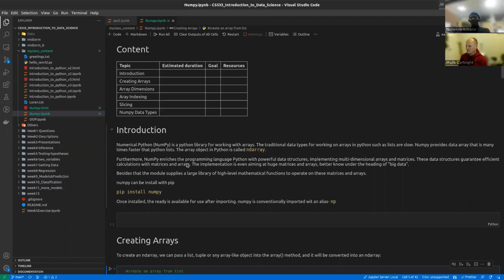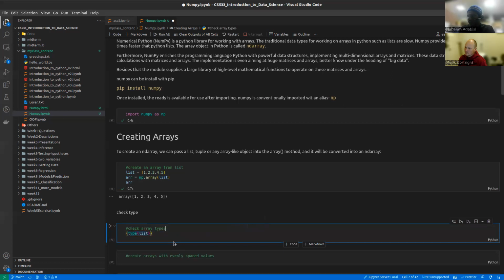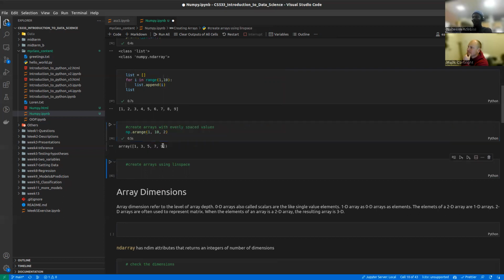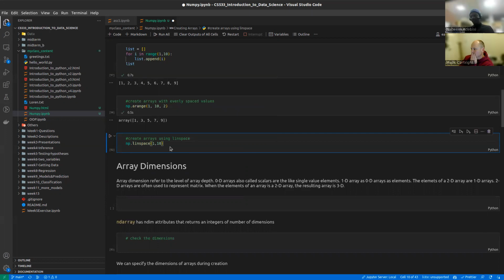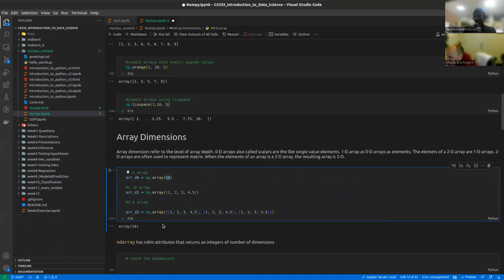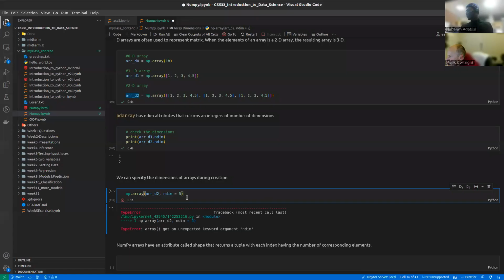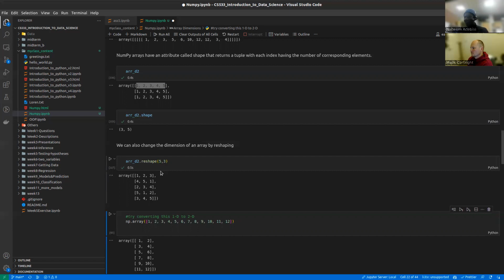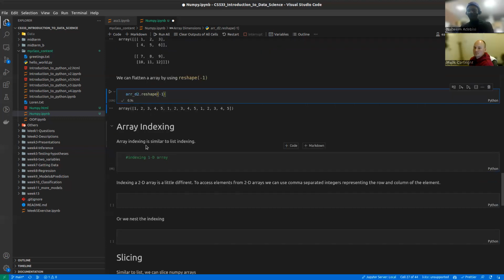Introduction to python v6 - Numpy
The sixth part of a series of python playlists. Topics covered include creating NumPy arrays, array dimensions, array indexing, slicing